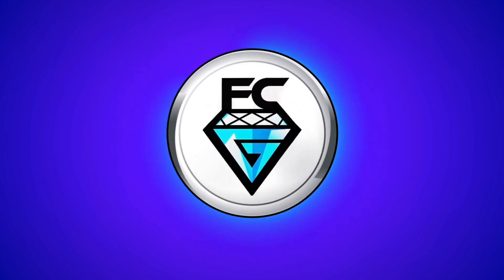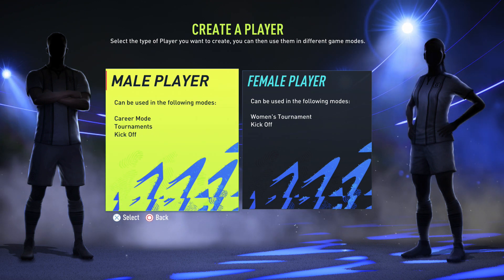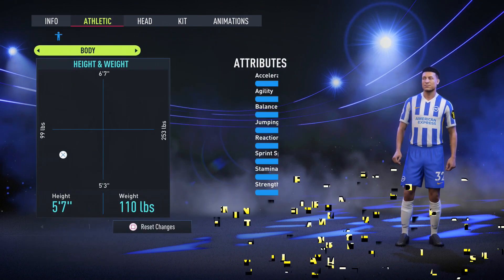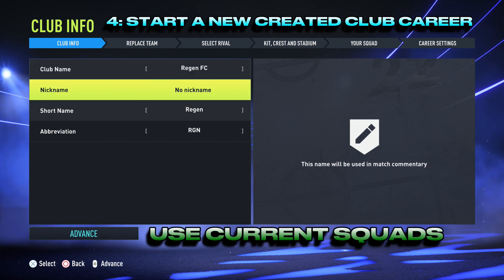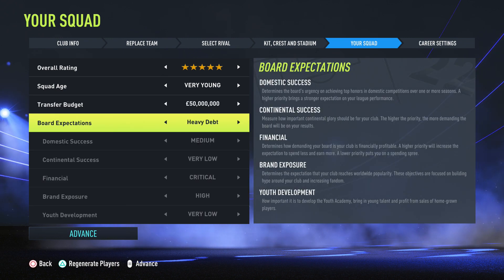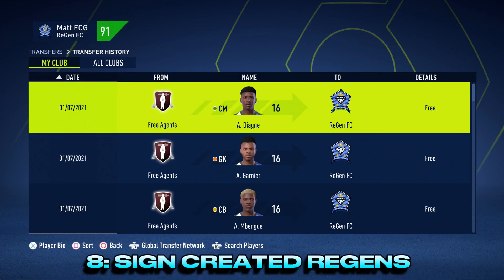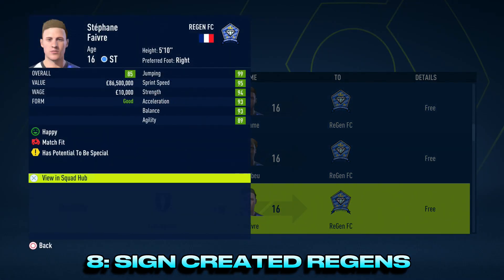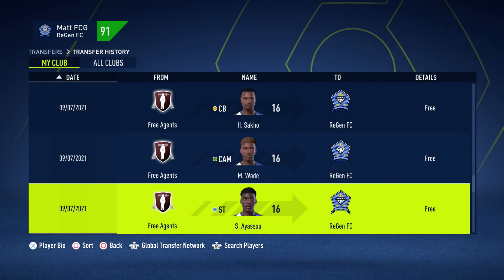FIFA 22: CREATE A CLUB / CREATE A REGEN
FIFA22 CareerMode A easy to follow tutorial on how to use Created Regens in a Create Your Club Career Mode.